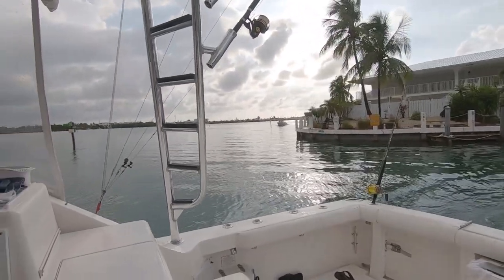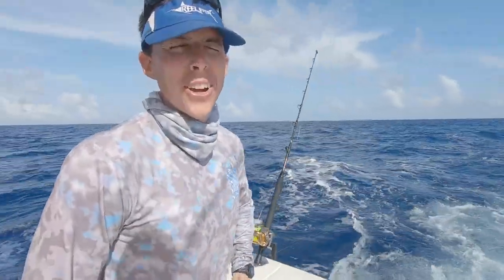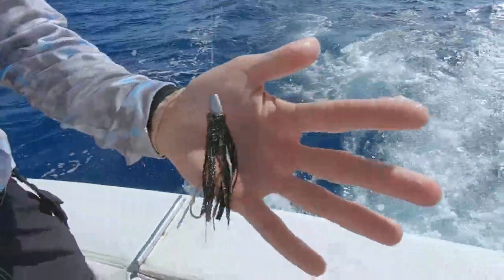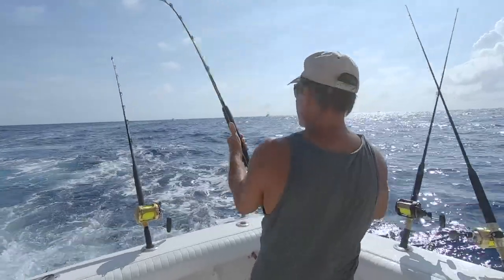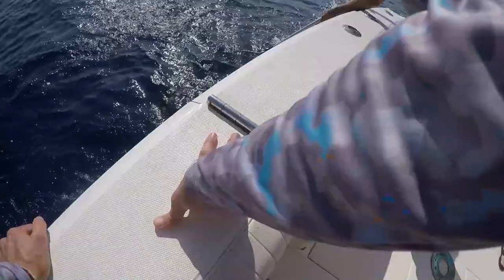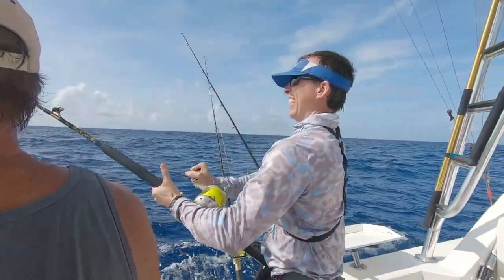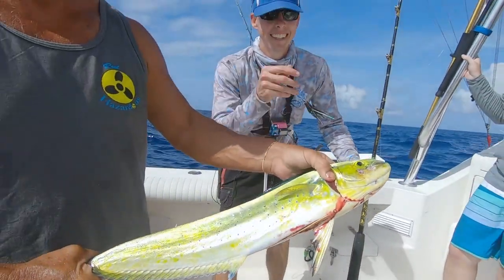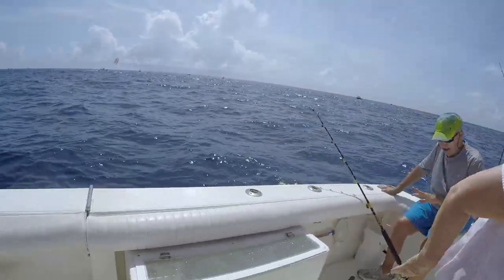Catching Tuna and Mahi on the Big Time using Stealth Rig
Today, we are fishing with some friends on their boat at the Marathon Humps.

PRODUCT LINKS:
TLD 20's
Shimano 30W's
Momoi's Diamond Line 20lb - 1000 yd. Spool
Momoi's Diamond Line 30lb - 1000 yd. Spool
C&H Rattle Jet (Black/Purple)
Luna Sea Cush-It Floating Rod Butt Cushion
E-SeaRider Round Marine Beanbag
E-SeaRider Teardrop Marine Beanbag
Pelican Elite 50 Quart Cooler
Image Skincare Prevention+ Daily Ultimate Protection SPF 50 Moisturizer
(Great for holding your ice longer and transporting your fish later)